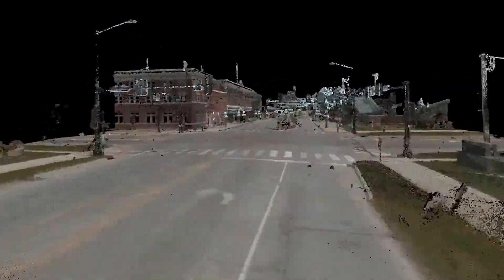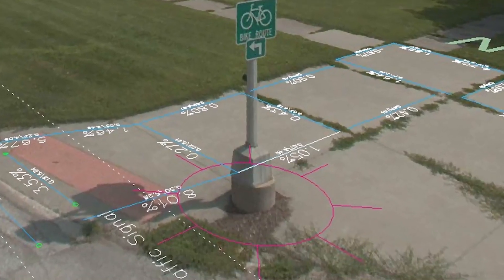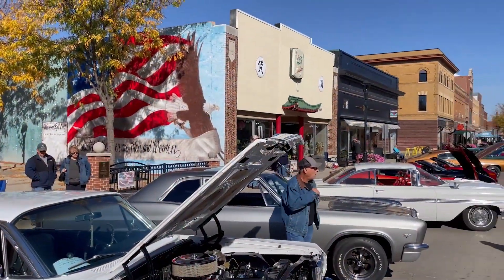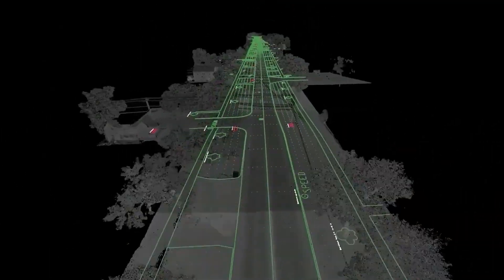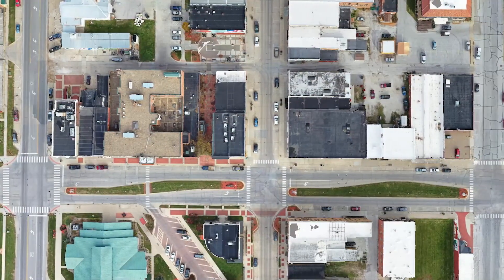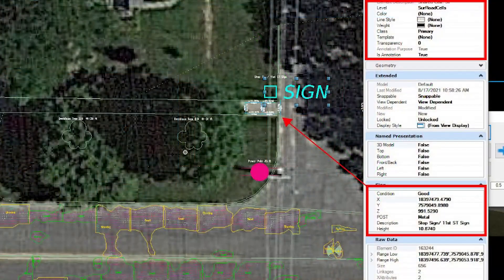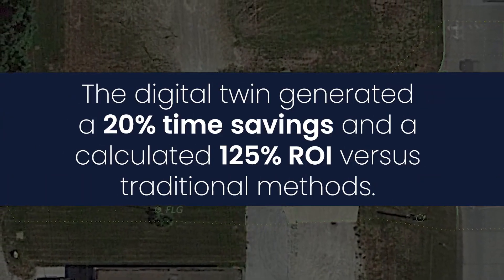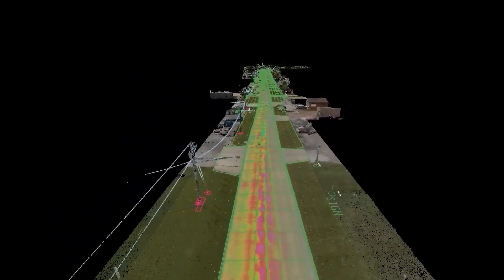Citywide Digital Twin Brings Real-World Benefits | Foth - City of Perry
City of Perry’s citywide digital twin is the first of its kind in Iowa and one of only a handful in the Midwest. Foth created an ongoing, city-scale digital twin to support many projects such as a blueprint for future development, disaster preparedness, flood control, or emergency vehicle dispatch.